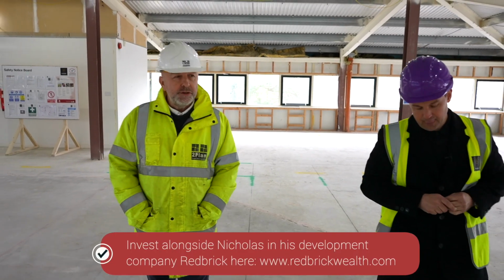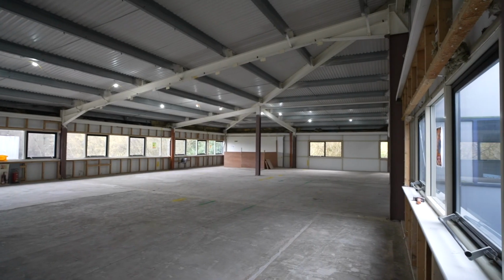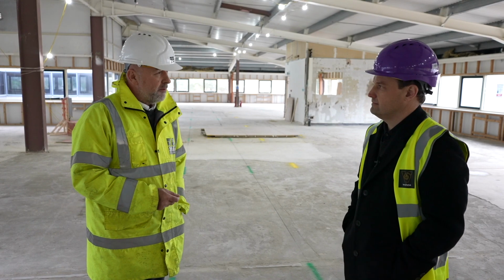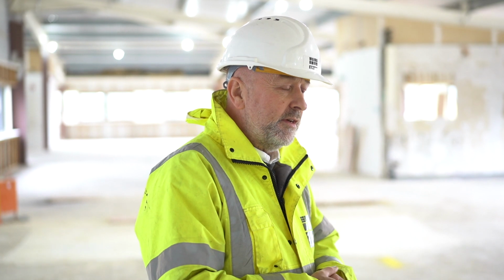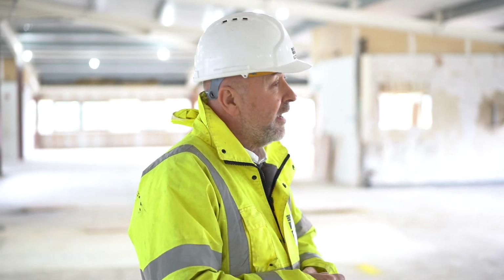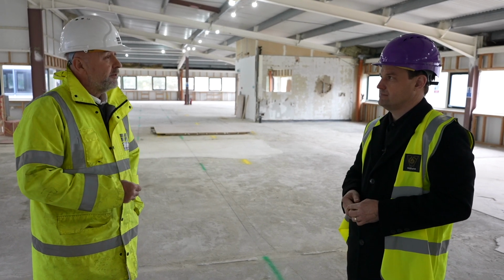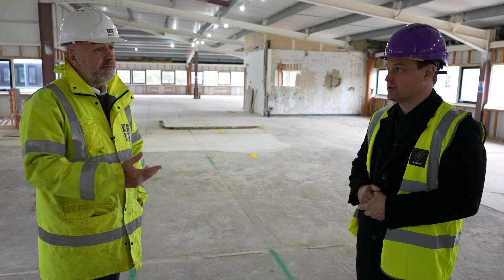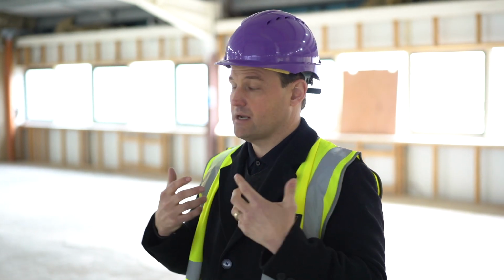Nicholas' PM Chats Contracts. How can you assess which contract you need? What should you look for?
If you enjoyed this video, you might like to see the latest update from Nicholas’ mentee client’s office-to-residential conversion in Hampshire.

Nicholas Wallwork is joined by his chief Project Manager, Tom Gillett, who is helping on Nicholas’ mentee client’s site in Fleet, Hampshire. Together, Nicholas and Tom discuss contracts and the different types of contracts you can use for your builders.

Tom is highly experienced in delivering sites of any size and, therefore, knows better than anyone how it is only appropriate to use the right kind of contract for the correct type of builder and the right size of the site.

In conversation with Nicholas, Tom shares his advice and top tips. Taking the approach that the value of a site dictates which contracts you should use is not the way to go about things. Instead, what you should be considering is the risk. Have you got the added risk to your development of restrictions on working hours, party wall issues, the surrounding area is heavily populated, etc. All these facets need to be taken into account when it comes to choosing which contracts to use.

To see more educational content about all things property, head to the world’s largest international property forum to join in the conversation If you'd like help on your property journey or assistance with a commercial to residential conversion development, then to book your ‘Taster Call’ now.

Nicholas offers 1-2-1 mentorship sessions that are entirely tailored to you. Whether you have a specific development you’d like advice with or even if you’d like to discuss which investment strategy is right for you, his hour-long sessions offer personalised value resulting in actual results.

For more seasoned investors, you can find out more about Redbrick's outstanding track record in property development, along with crucial information about the structure and security of their Loan Note opportunities. Invest alongside Nicholas and his development company

All our subscribers receive alerts for all our new videos as soon as they are released.

Property Forum is a proud supporter of BuildAid, a charity that provides specialist construction aid in design expertise, cost planning, and project management. Please spare a few minutes and check out their Thank you.

👉 Contact Nicholas (and view his mentorship details and For Dummies books) through his